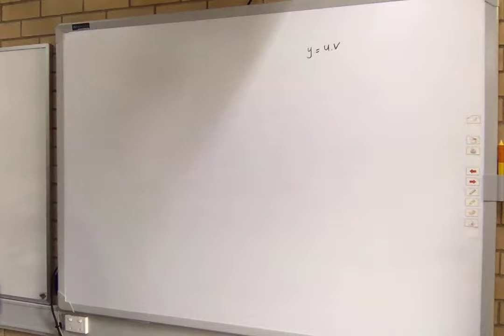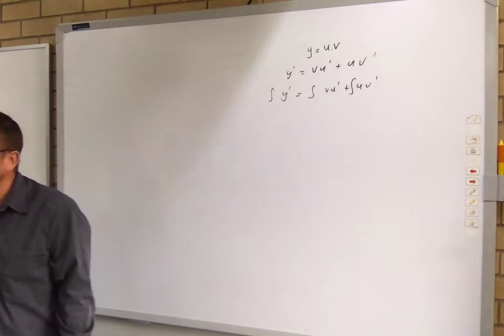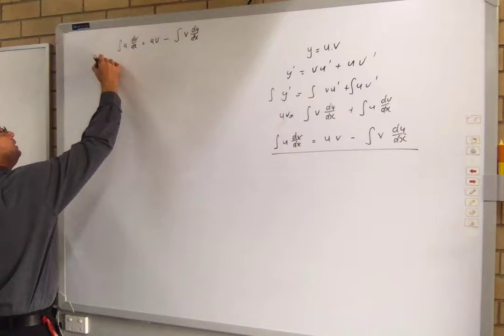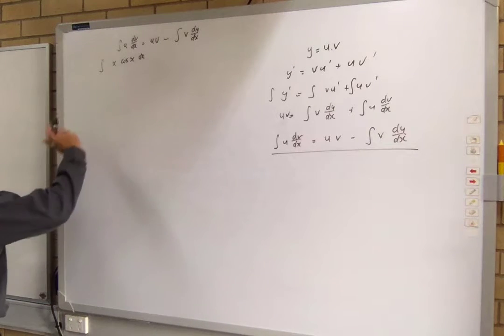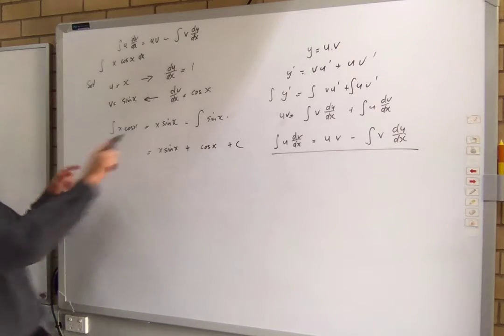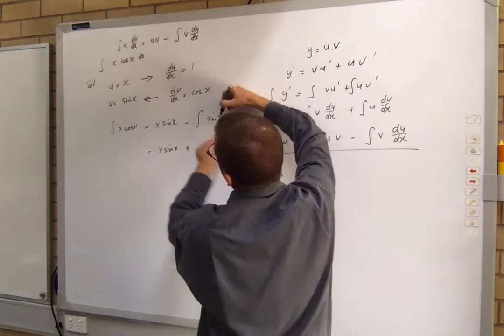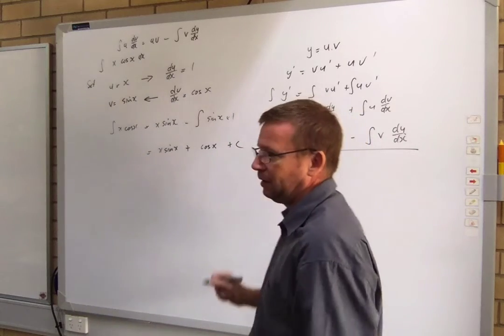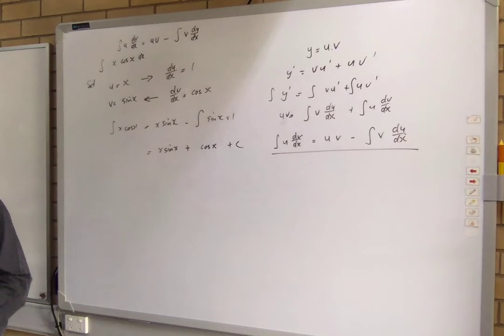Integration by Parts 1